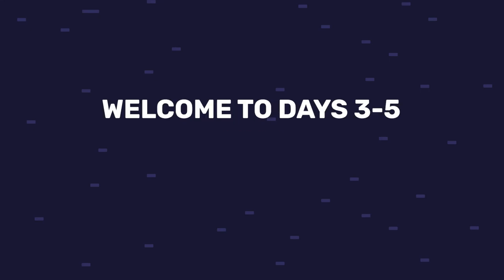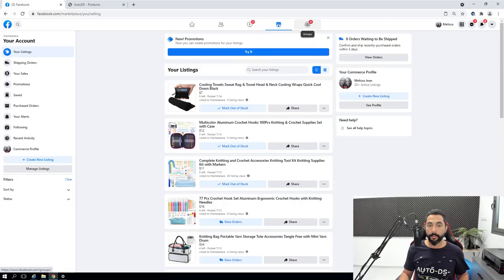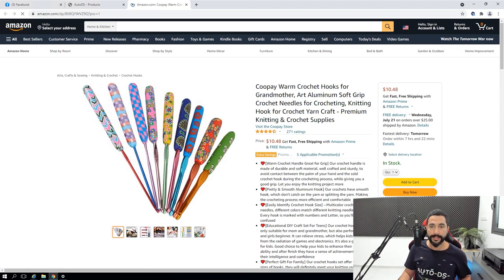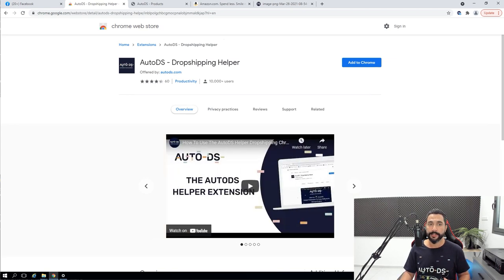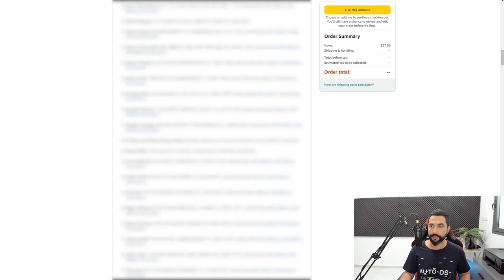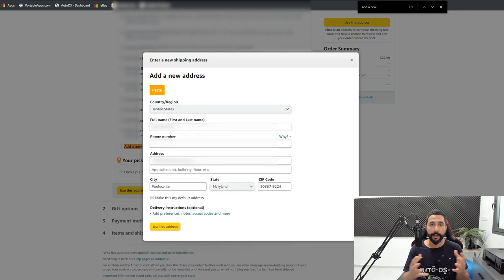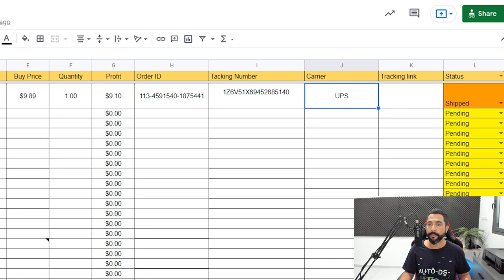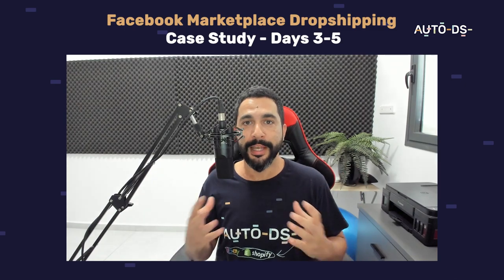Facebook Marketplace Dropshipping Step by Step - Live Case Study - Days 3-5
Our series of the Facebook marketplace dropshipping case study continues as transparent as it started. In this video, you will see updates from days 3 to 5.

✅ Sell These Right Now - The HOTTEST Dropshipping Products